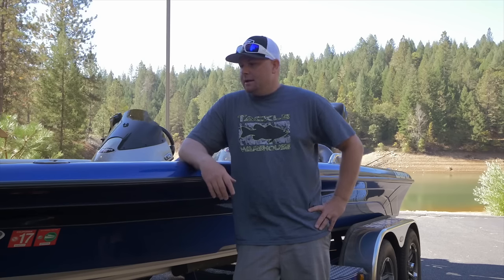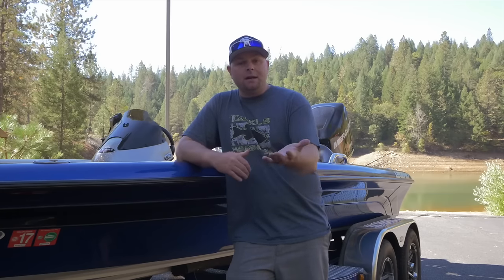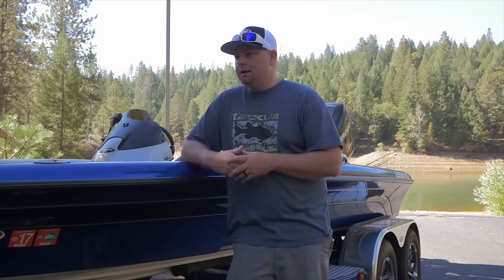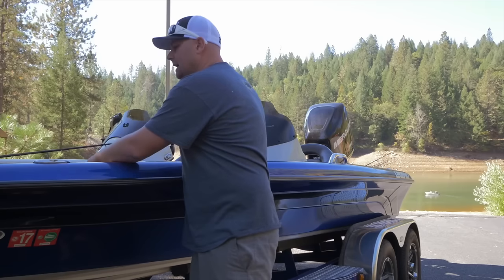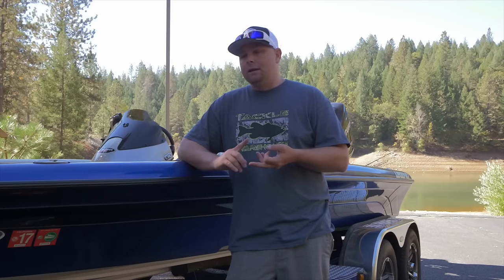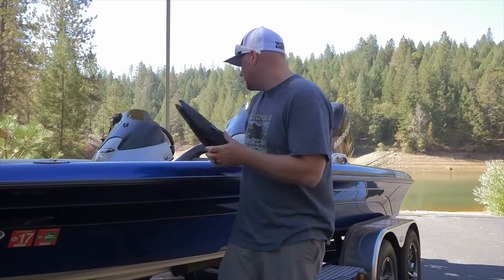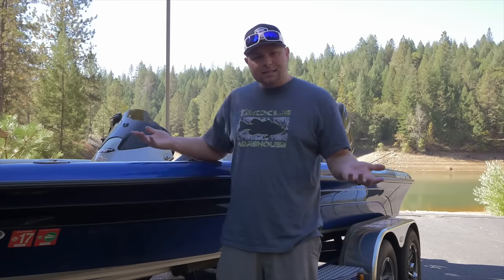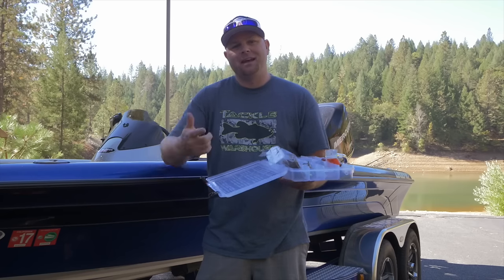How to Pick the Best Baits For A New Lake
Tim explains what gear and equipment to bring when fishing a lake you've never fished before. How much gear is too much? What baits and lures do you need?

Baits We recommend bringing:

Topwater...

Reaction...

Swimbaits...

Its not easy to choose what tackle to bring to a new lake. To break it down further Tim employs a top down approach.

Any time you approach a new lake start with your favorite topwater. This allows you to cover water and look for active fish. If you're not immediately successful drop down the water column and try reaction fishing. If reaction bait fishing fails to catch fish begin slowing down and fishing the bottom.

While it seems like a lot of options you can literally fit all of these baits into a single box. Combine them with 3-4 rods and you're ready to jump on a boat and hit a new lake without crowding the boater and overstaying your welcome.

We hope you enjoyed this bass fishing video! From How To fishing videos to big bass catches, we're here to teach you how to bass fish. Have a great day!

Support Tacticalbassin by using this link before doing your shopping at Tackle Warehouse. This is the single greatest way to support us! You won't be able to even see a difference but they'll know you're one of us!